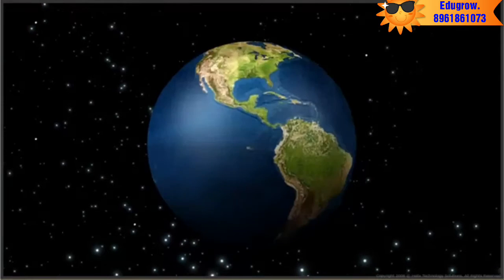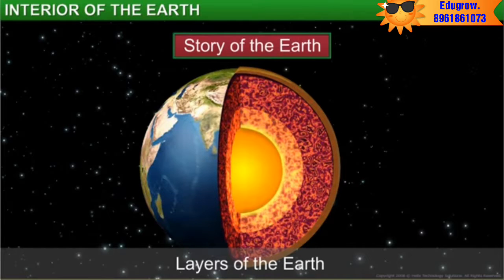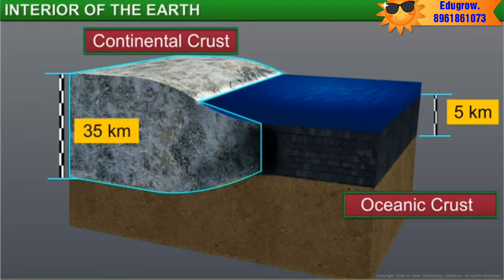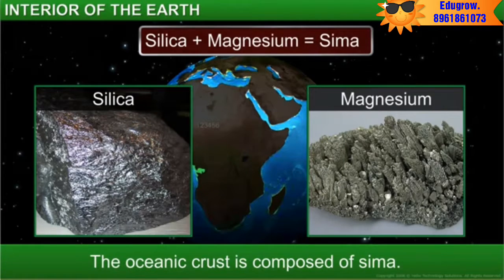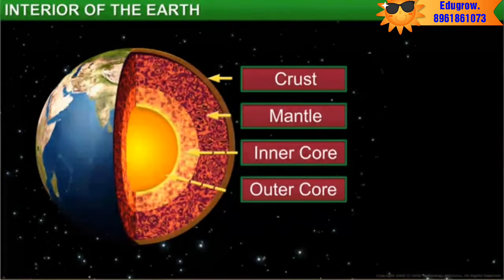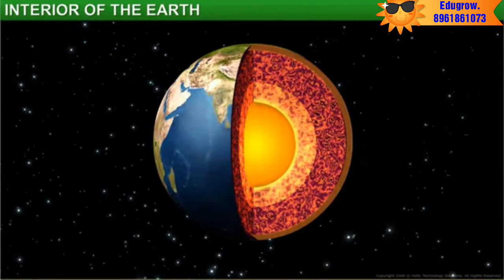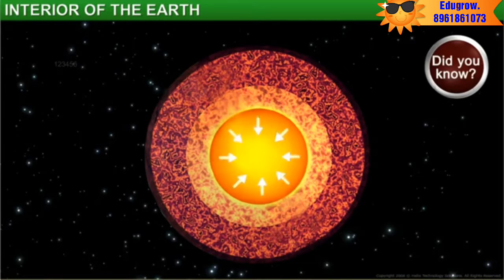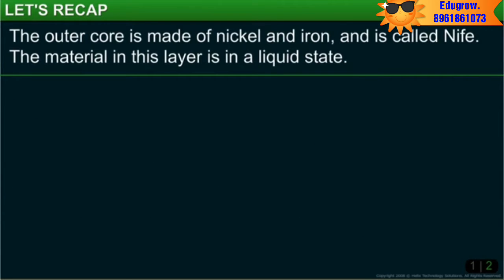Interior of the earth